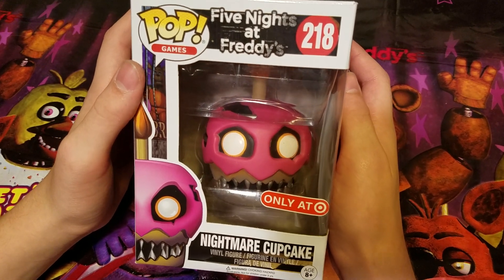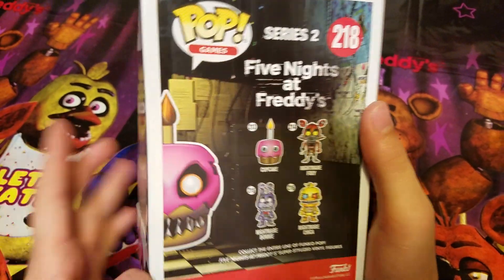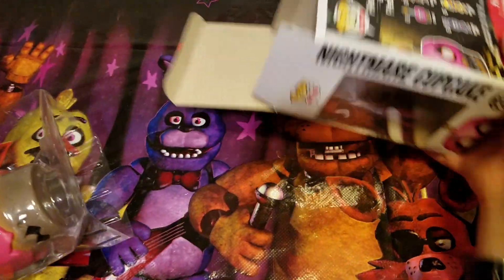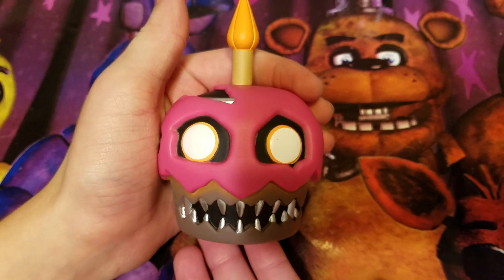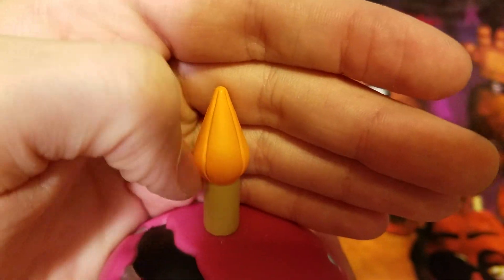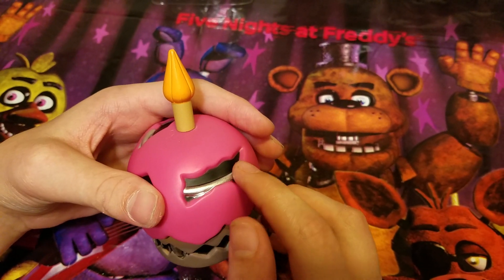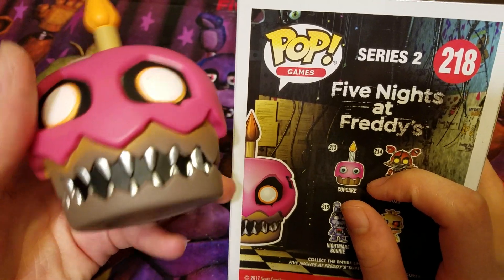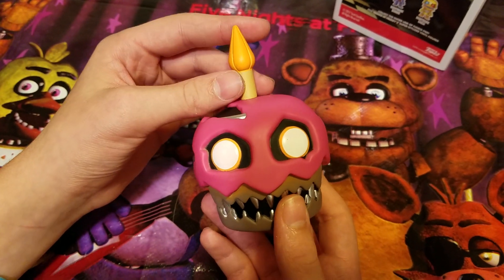Exclusive Target FNAF Nightmare Cupcake Funko Pop Five Nights At Freddys